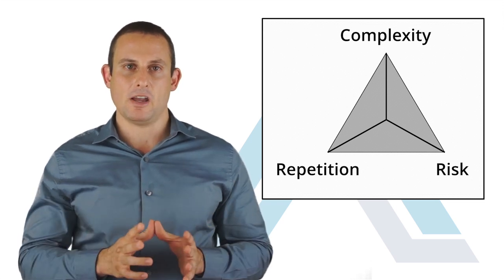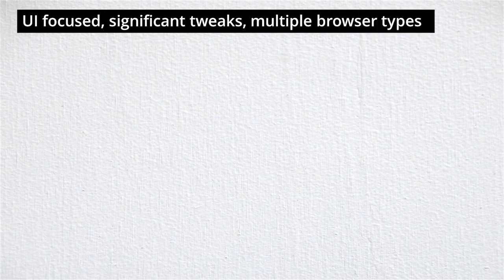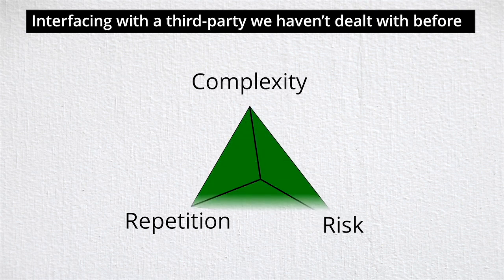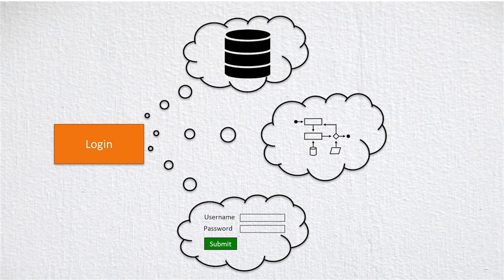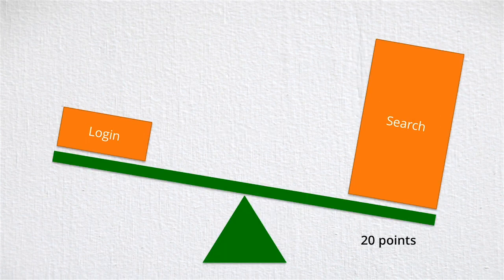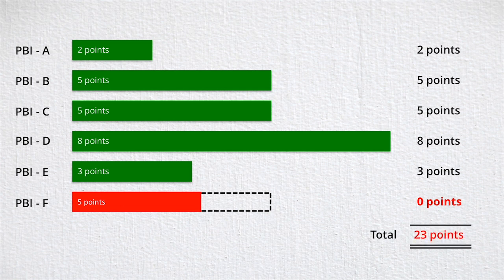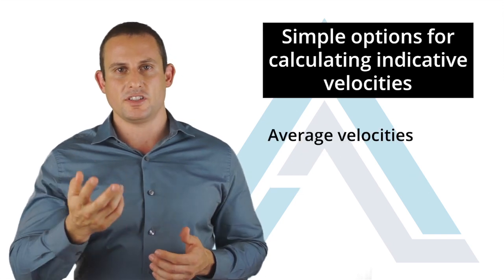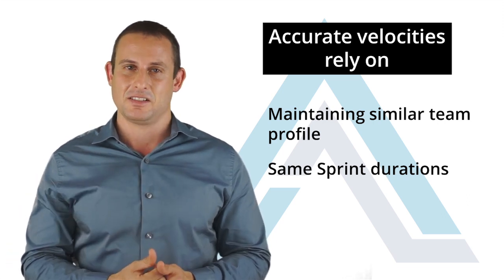4.2 Applying Relative Estimation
In this video, we will be focusing on applying Relative Estimation, answering questions such as:
- What are the three things that you should factor into your estimates?
- How much detail is needed to estimate relatively?
- How is velocity calculated?
- What might cause your velocities to fluctuate?
- What are some simple options for calculating indicative velocities?